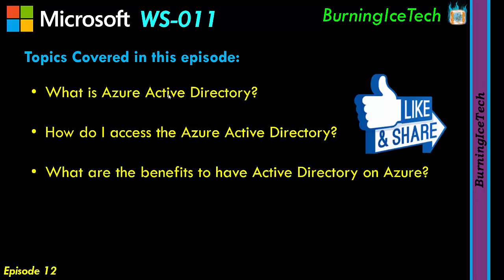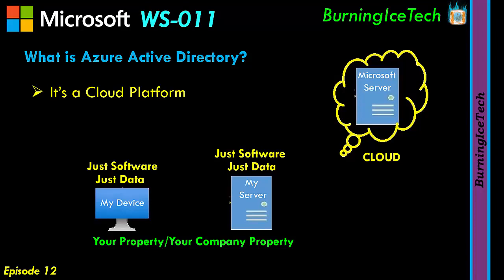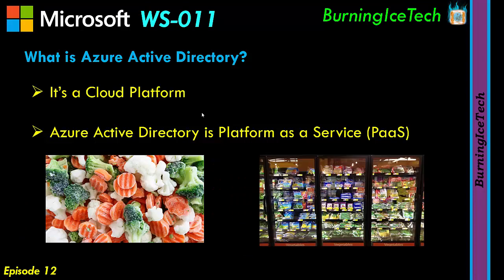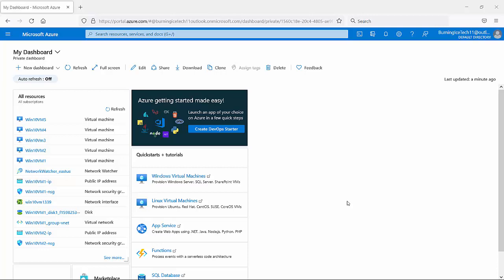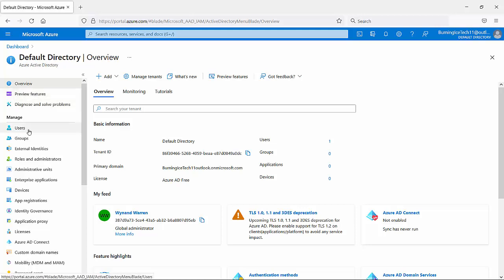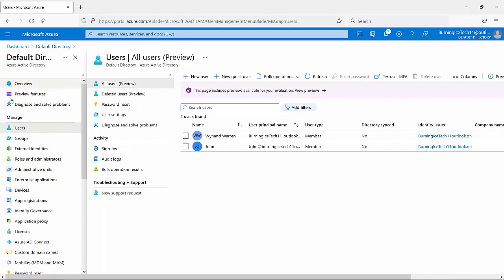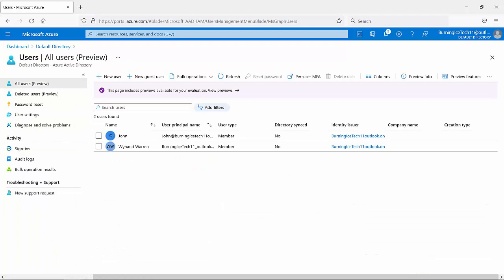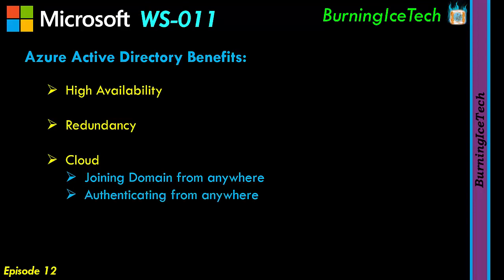Azure Active Directory (AD & ADD) | Windows Server 2019 | WS-011 | Ep 12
Free Training Tutorial on Azure Active Directory (AAD) and Windows Server 2019 AD. What is Azure Active Directory and What are the benefits of Azure Active Directory and How to access Azure Active Directory. (WS-011)

In this lesson of the Windows Server 2019 Administration (WS-011) course we discuss the topic Azure Active Directory (AAD). We explain what exactly it is and demonstrate how you can access this platform. We also explain what some of the benefits are of using this great PaaS Cloud Platform.

Like usual, here are Time Stamps for your convenience:

00:00 Intro
00:24 Topic List
00:47 What is Azure AD
06:59 Accessing Azure AD
13:32 Azure AD Benefits